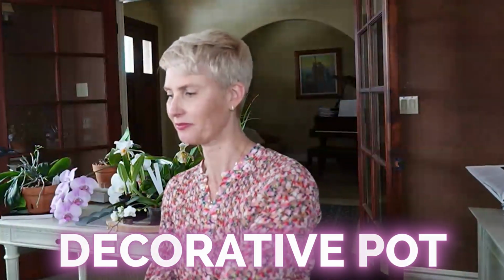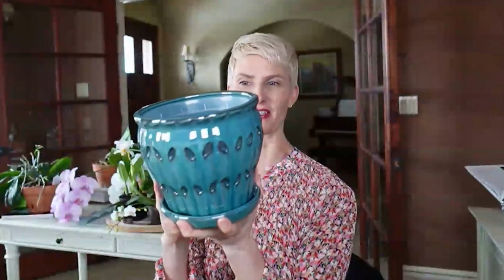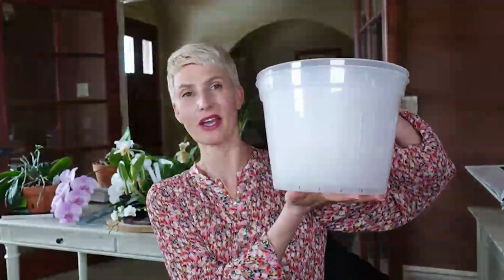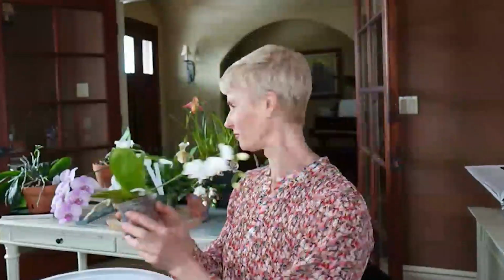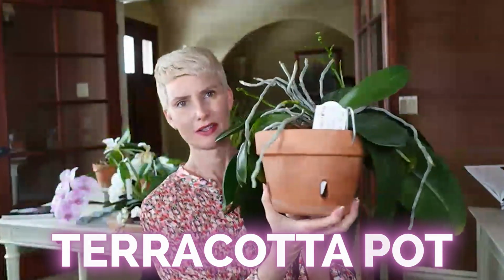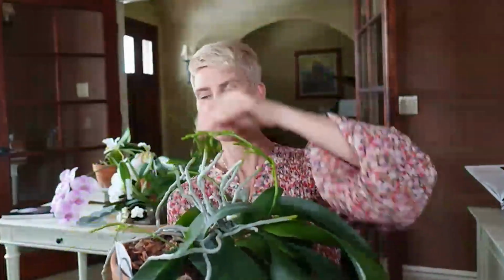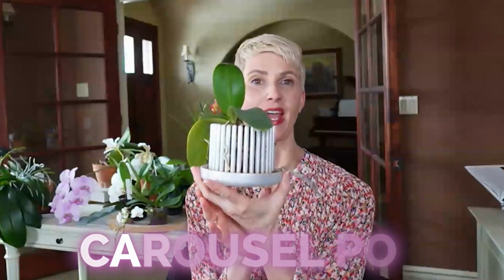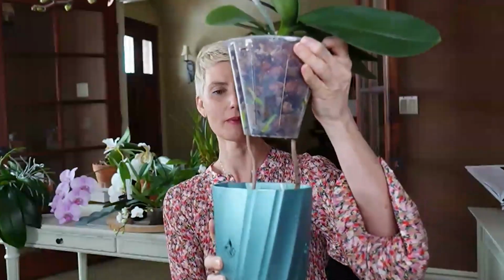An Unexpected Way to Improve Orchid Care: Choosing the Right Pot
Discover the crucial role pots play in the success of your orchid care. Join us as we explore the attributes of four different types of pots - clear plastic, opaque plastic, ceramic, and terracotta. You'll learn how each type affects moisture retention, root health, and overall plant vitality.

If you're looking for a supportive community of fellow orchid lovers, consider joining our online orchid-growing community. Get quick answers to your questions, connect with like-minded enthusiasts, and enhance your orchid-growing skills.